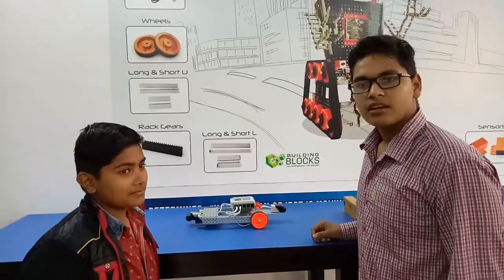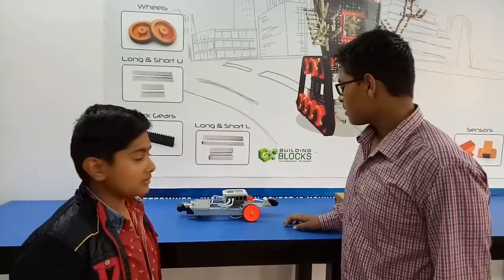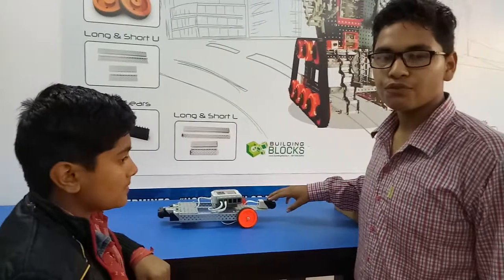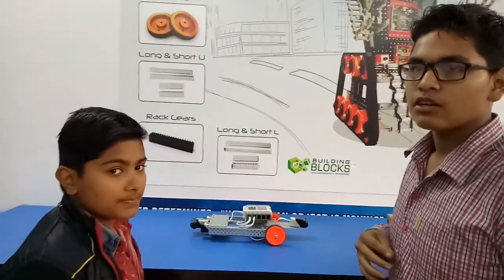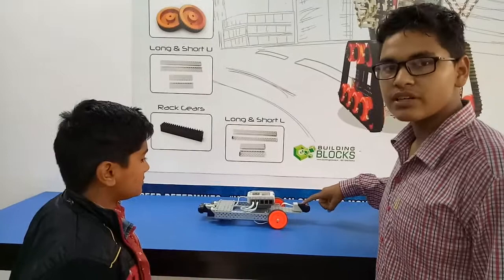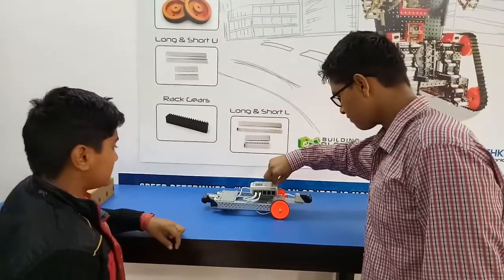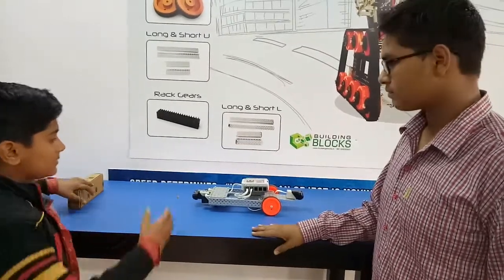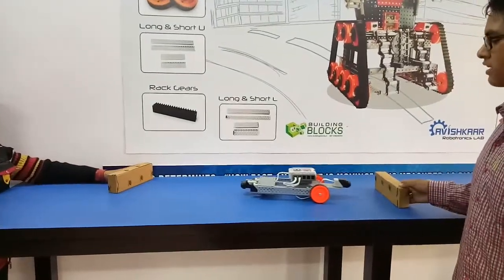ATL SARAF PUBLIC SCHOOL KHATIMA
Automatic robot car with ultrasonic sensor